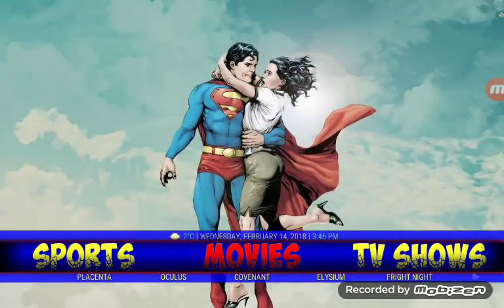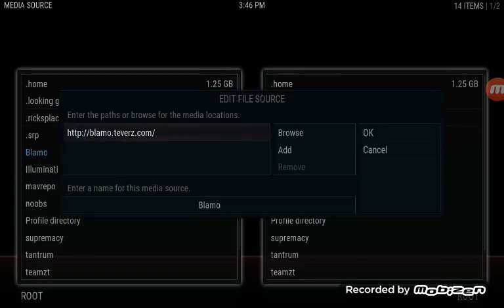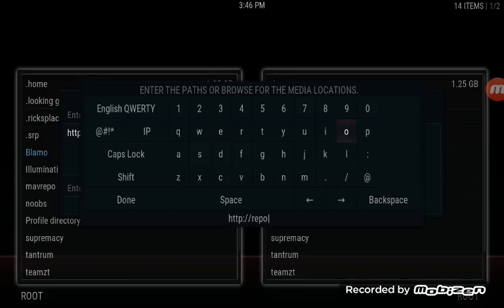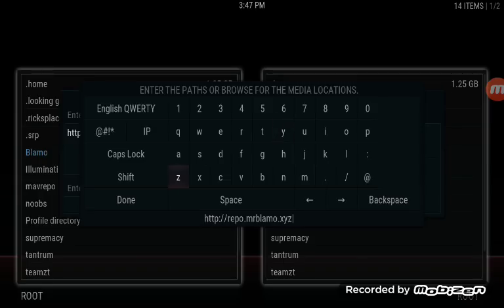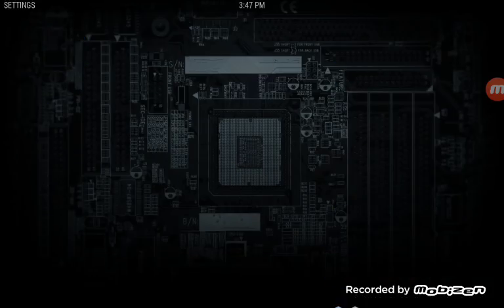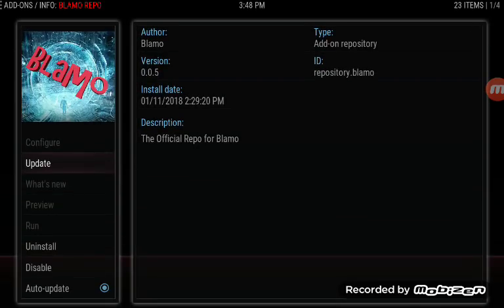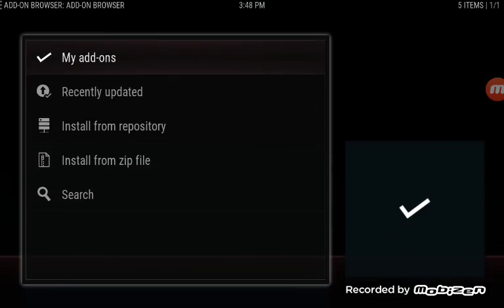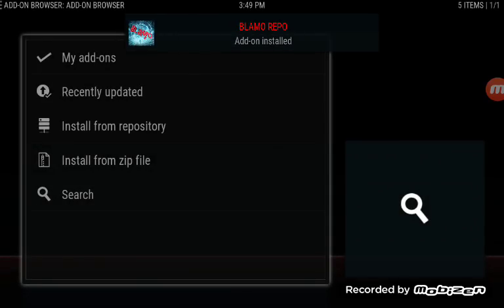How to update Blamo Repo to get current updates for Placenta.